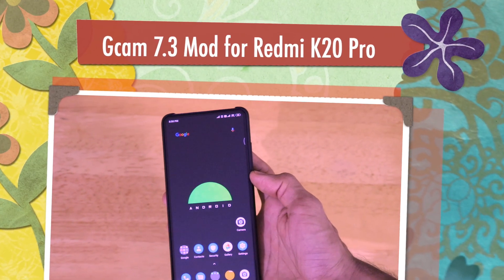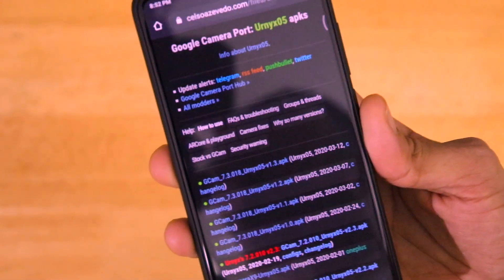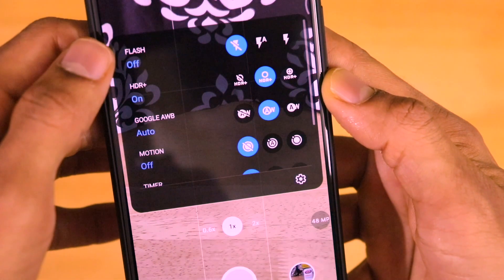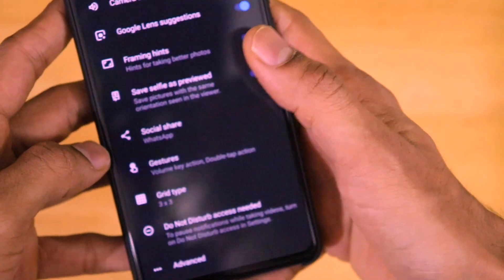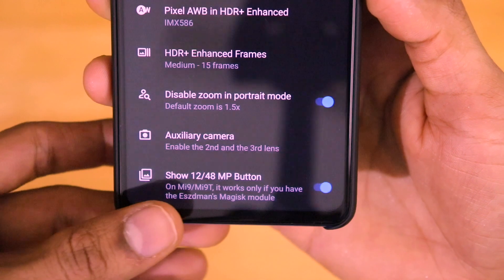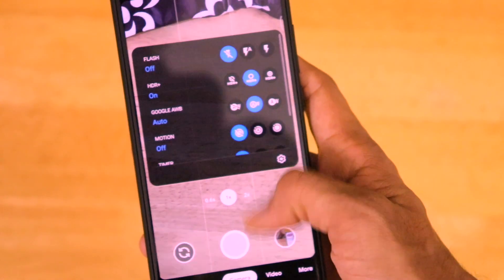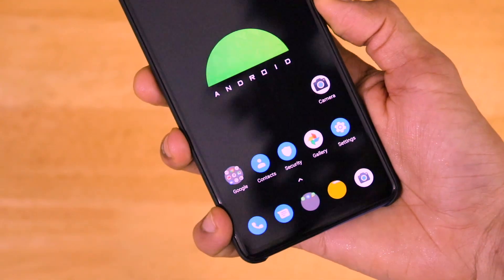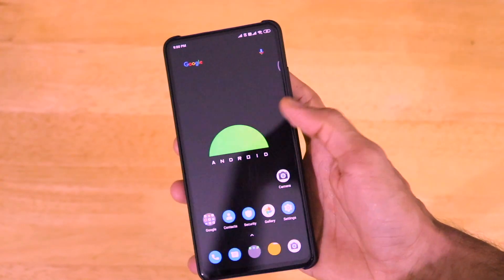Gcam 7.3 Mod APK for Redmi K20 Pro | Best Google Camera Mod ever? | Improved selfie camera 🔥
In this video, I have talked about the latest Gcam 7.3 Mod Apk for Redmi K20 Pro smartphone. Download from the link above and check out for yourself.